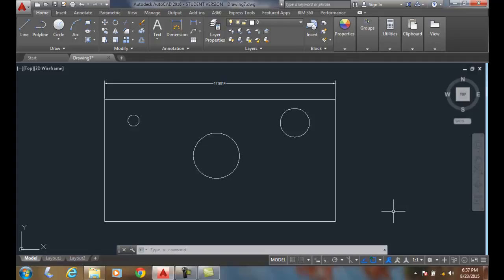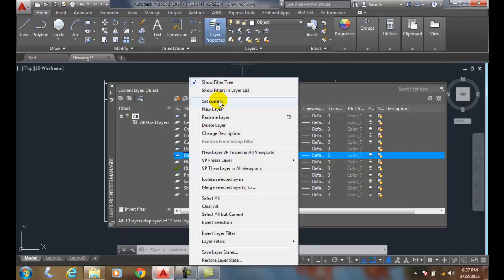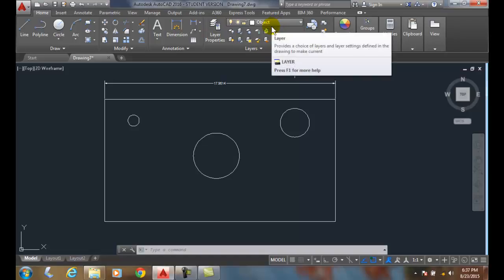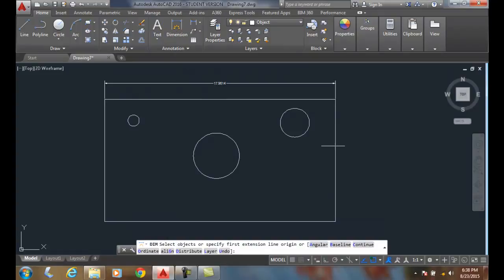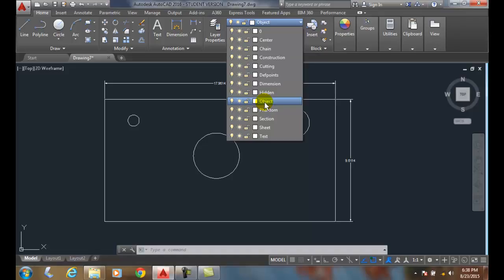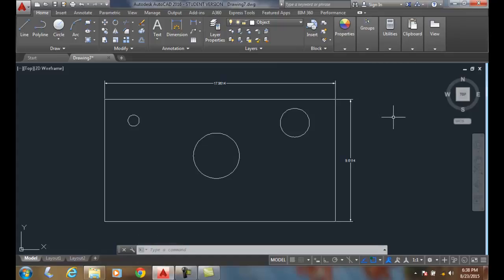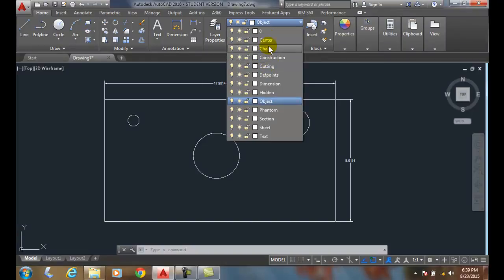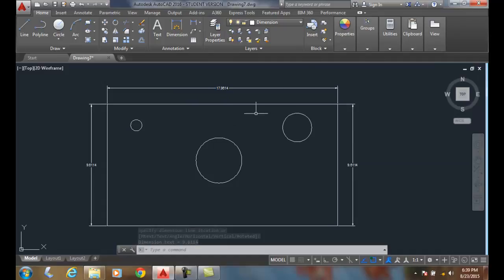AutoCAD I 05-10 Setting the Current Layer